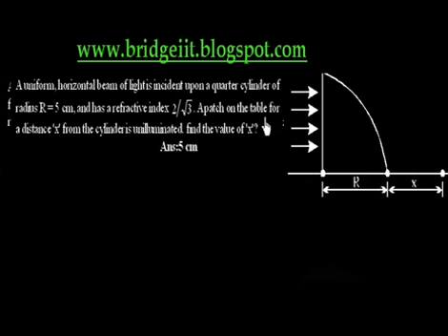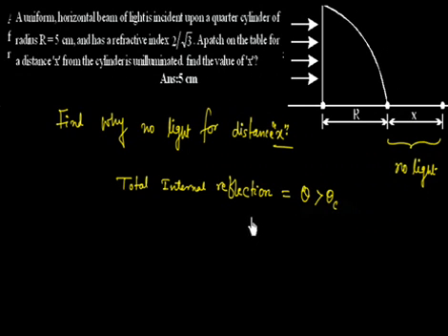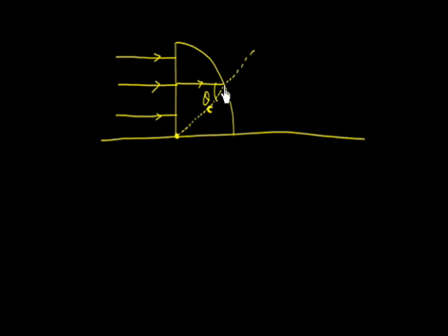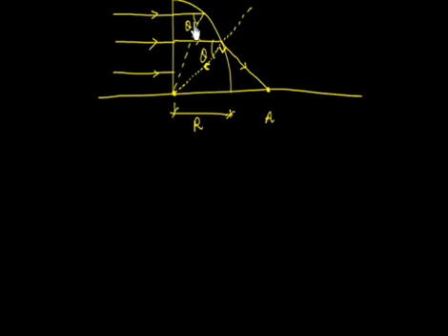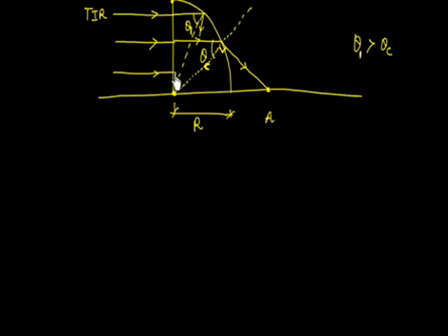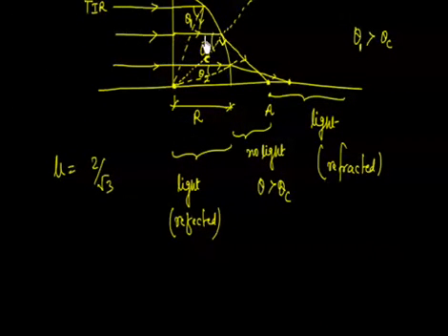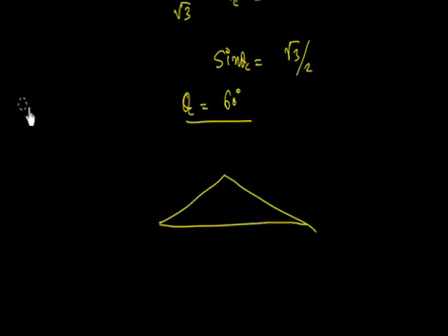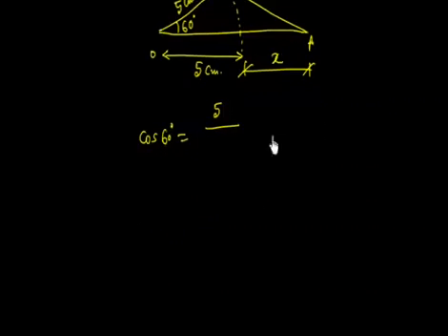How to find focal length of half lens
How to find the focal length of half lens